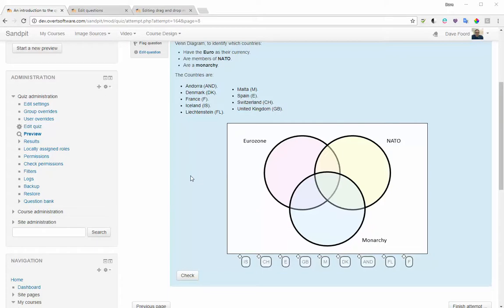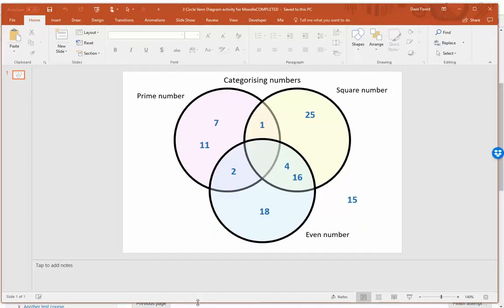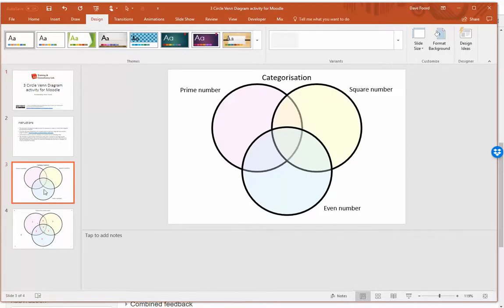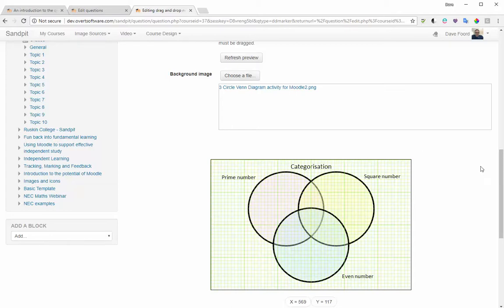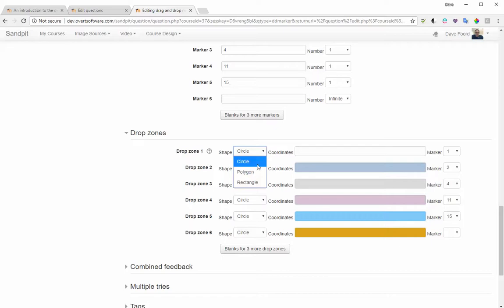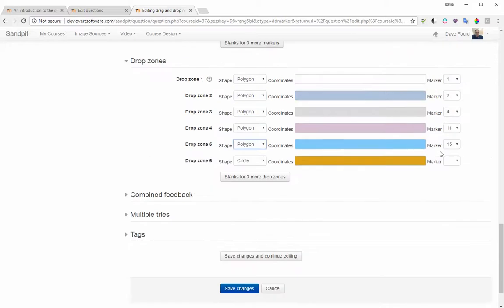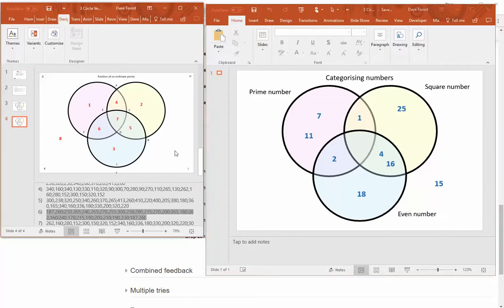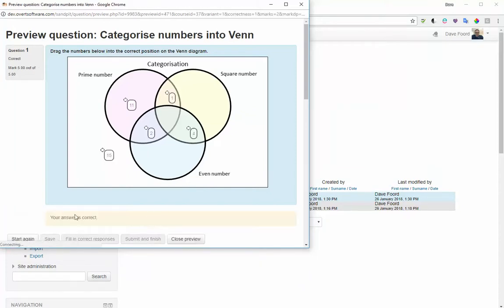How to create a 3 circle Venn diagram activity in Moodle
This video shows how it is possible to quickly create a drag and drop activity in Moodle, using a template that is provided here: